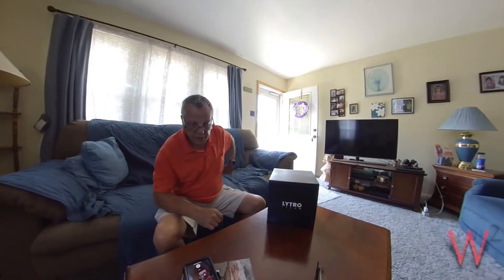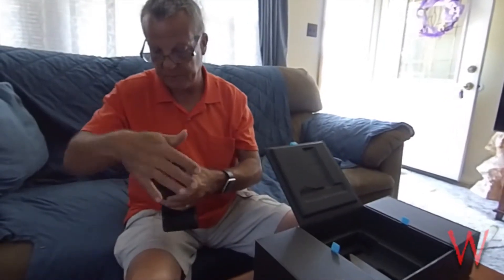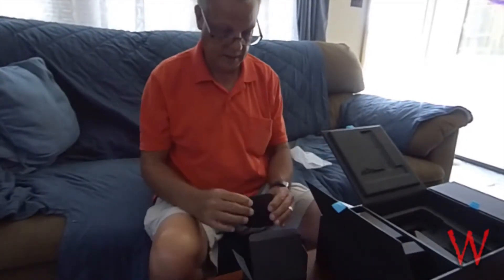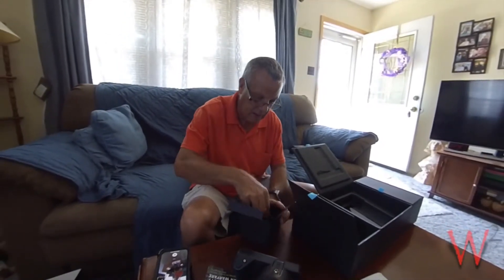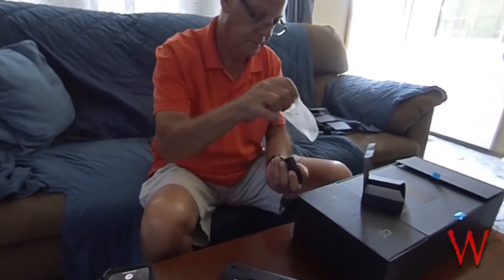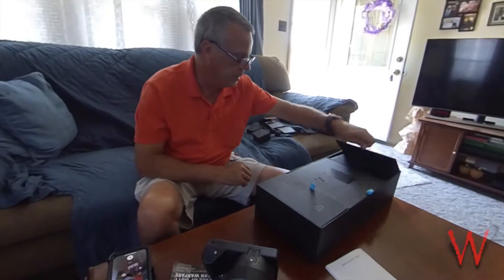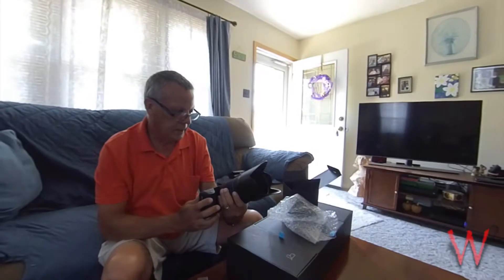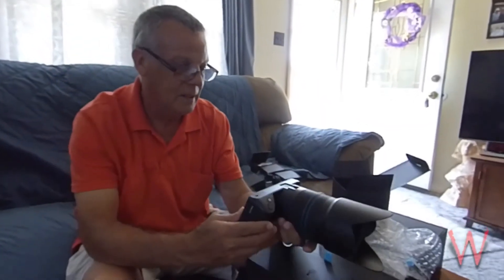2019 Lytro Illum Unboxing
It's not click-bait, I bought a lightly used Lytro Illum light field camera in 2019! This is the initial unboxing and general thoughts. The included battery holds a good charge so I'm off to shoot with it this weekend!